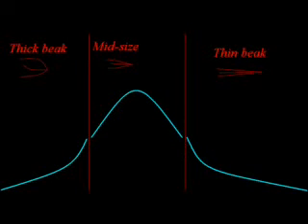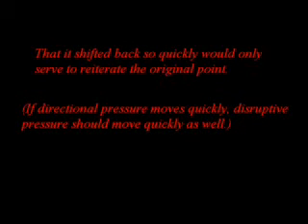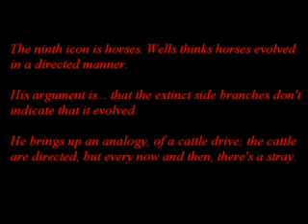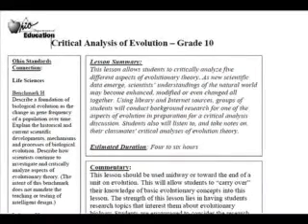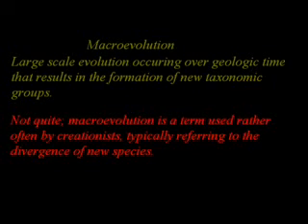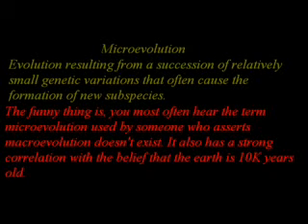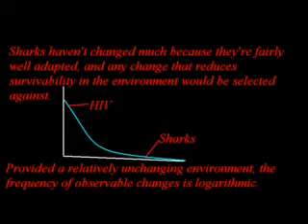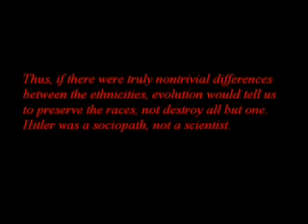Expelled Debunk - Flunked 6of16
Expelled makes some outrageous claims. But what really happened to the people they claim were persecuted for their views? And what is the real story about evolution and Intelligent Design?
In practically every scene, Expelled insults the science of evolution and the scientists who study it, accepting the long-ago-debunked criticisms and conspiracy theories of the intelligent design proponents as valid. On the contrary, evolution is well accepted in the scientific community, where it is considered the organizing principle of biology and central as well to the field of geology. The notion that scientists have formed an atheistic cabal to keep intelligent design from its day in the sun is ludicrous.
Intelligent design has not produced any research to suppress. When prominent ID proponent Michael Behe was asked about his research, and why "you don't do those tests?" he responded, "I myself would prefer to spend time in what I would consider to be more fruitful endeavors." If even proponents of ID do not think it is a fruitful enterprise, why should the scientific community take any interest in it?
Intelligent design is scientifically unproductive, and this perhaps explains why scientists like Guillermo Gonzalez and Michael Behe publish far fewer papers after they become attracted to intelligent design. Ultimately, intelligent design's lack of success in science departments is the fault of the flawed and unscientific nature of intelligent design itself, not the result of bias in the scientific community.
The issue is not the suppression of ID, but the lack of warrant for its scientific claims. And ultimately, ID has an uphill struggle to demonstrate that it is, indeed, science. The fundamental problem with intelligent design as science is that intelligent design claims cannot be tested. Scientific testing requires that there be some set of phenomena which are incompatible with your idea. No observation could possibly be incompatible with a claim that an "intelligent agent" (whom everyone recognizes as God) acted to, say, introduce information into a system. Untestable claims are not scientific claims. Regardless of their attractiveness as religious ideas (although many people of faith strongly reject intelligent design) intelligent design has not passed muster as science.